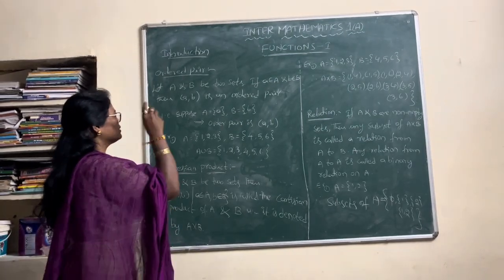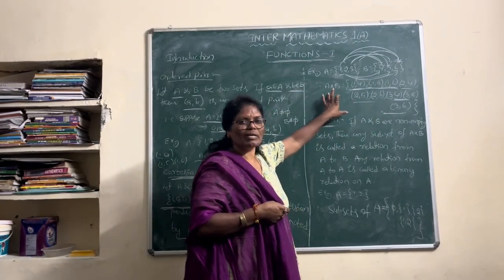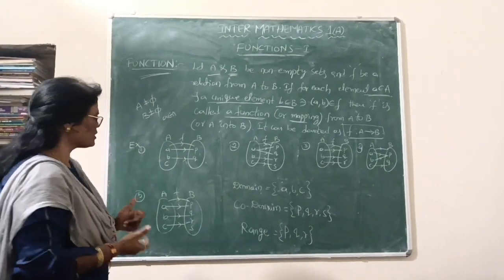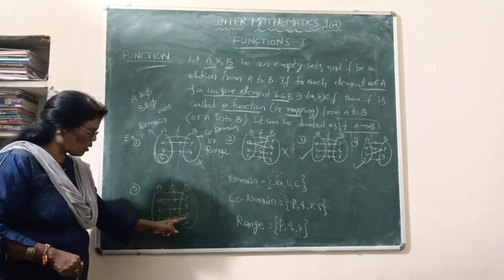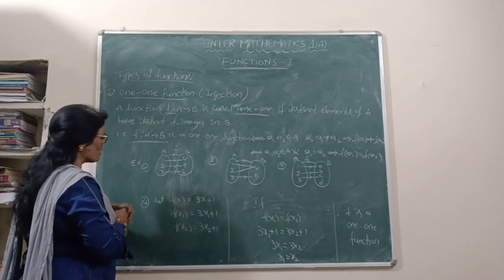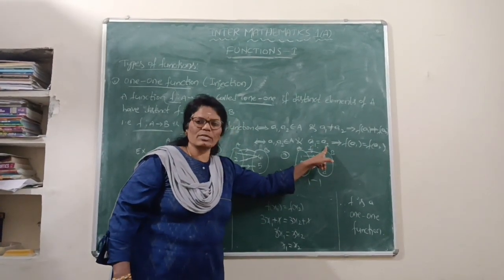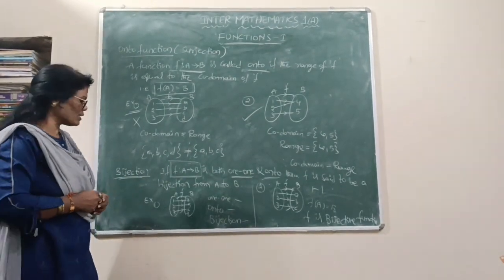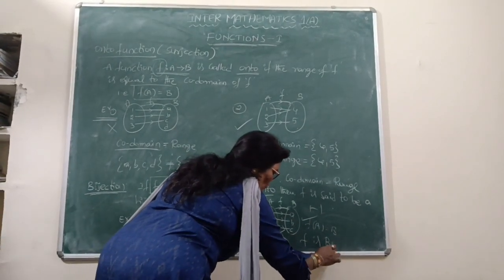Functions (IA), Introduction part-1